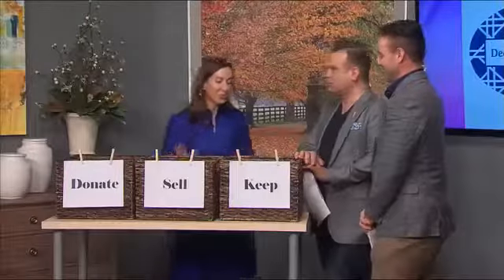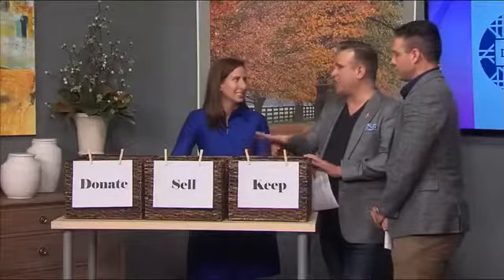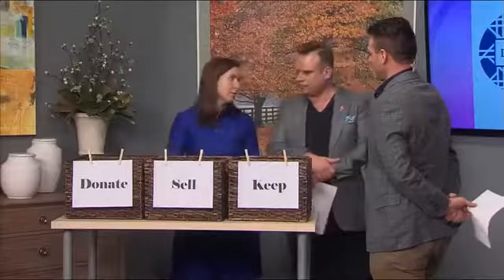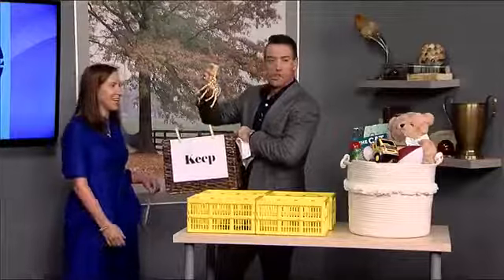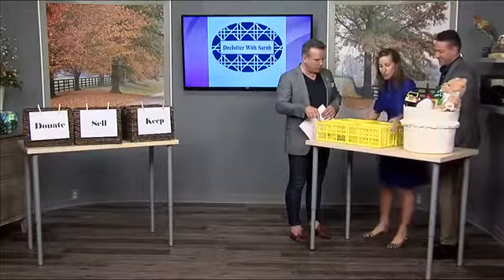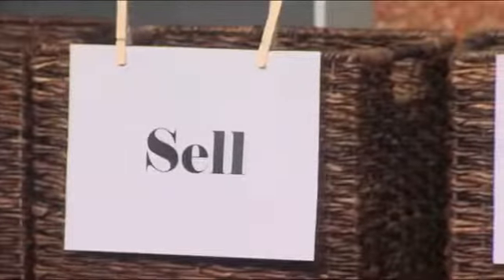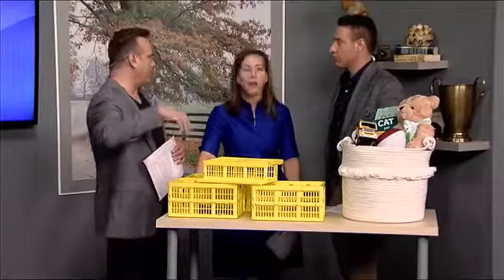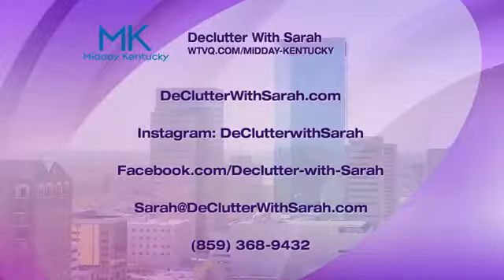Declutter With Sarah - Organizing Toys for the Holidays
Sarah has some tips for organizing old toys and making room for the new!